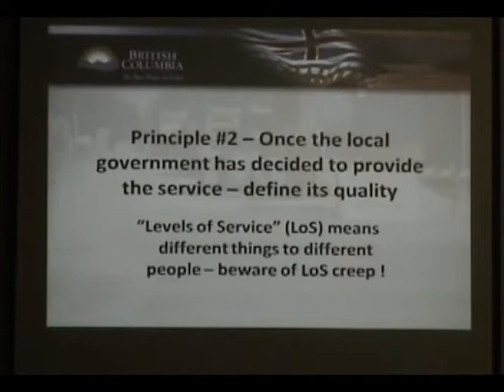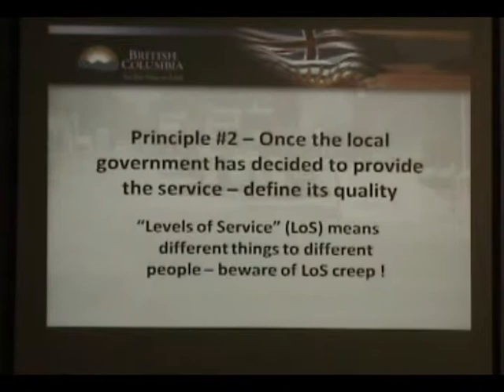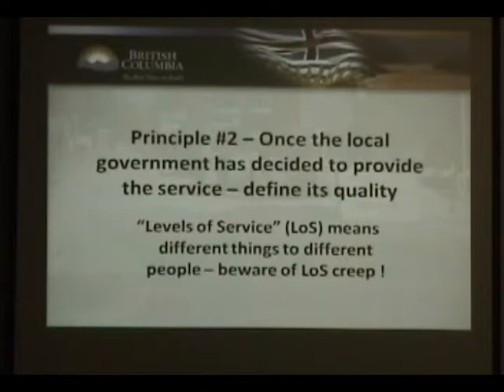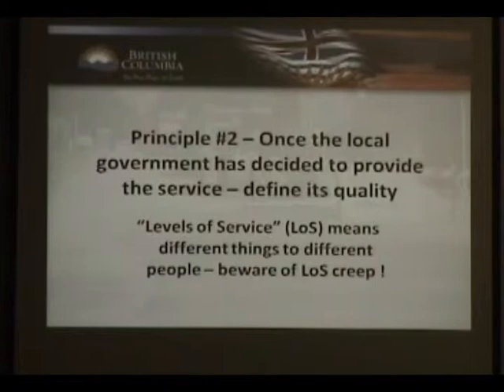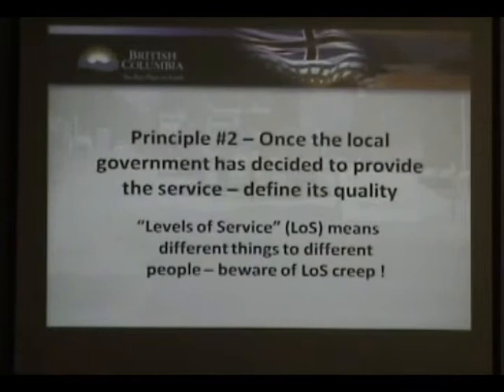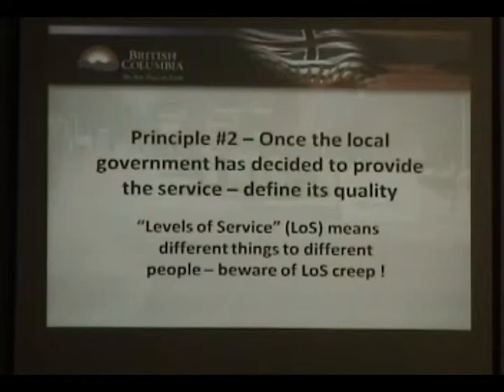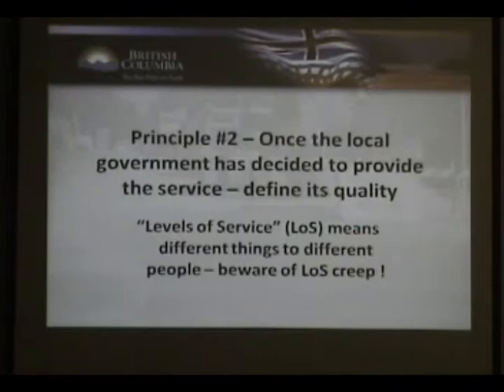Sustainable Service Delivery: Glen Brown explains Principle #2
"The four Comox Valley local governments and the Comox Valley Land Trust are 'convening for action' around a water-centric approach to land development. A desired outcome is that water sustainability will be achieved through implementation of green infrastructure practices. We believe this can be accomplished through sharing of experiences and pooling of resources to achieve more with less," reports Glenn Westendorp, Public Works Superintendent for the Town of Comox. He is Chair of the 2011 Comox Valley Learning Lunch Seminar Series.

"The theme for Seminar #1 was regional collaboration and alignment. To start the day, we had two context presentations. In the second, Glen Brown provided the provincial big picture. He then explained the significance of the unfunded infrastructure liability and define Sustainable Service Delivery. Finally, he elaborated on the need for local governments to be nimble, collaborative and integrated."

Glen Brown, Executive Director with the BC  Ministry of Community, Sport and Cultural Development. His responsibilities encompass local government infrastructure and finance.